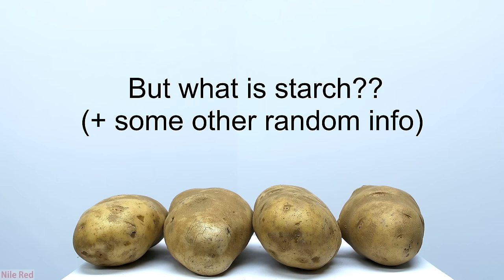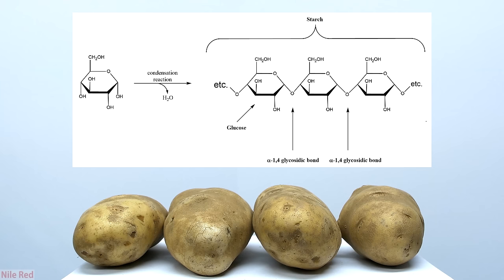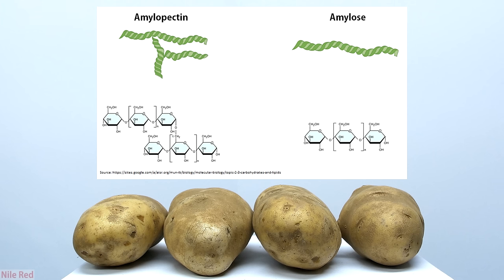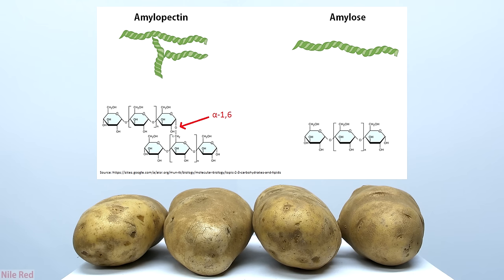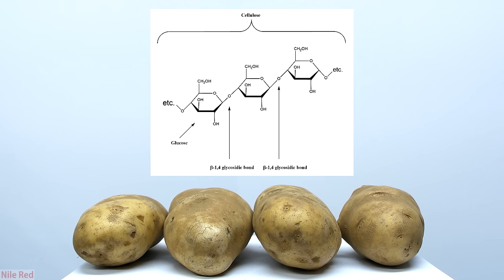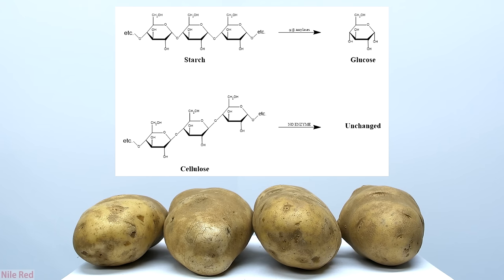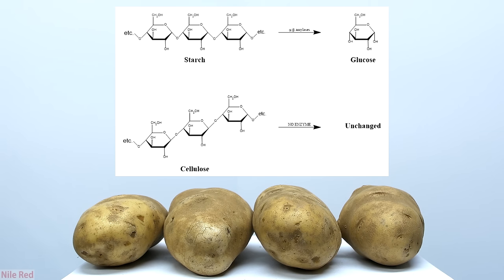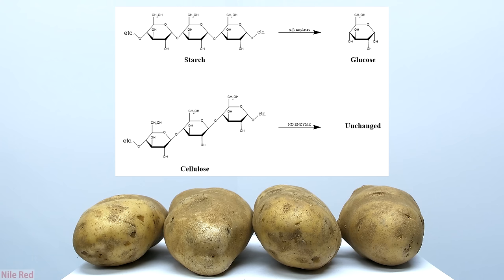Extracting the starch from potatoes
In this video, we are isolating some starch from potatoes. We also talk a little bit about starch in general. Potato starch is better than corn starch because it forms a nice clear solution in water.

I am going to be using it for the Brigg's Rauscher Oscillating clock reaction and maybe some other things.